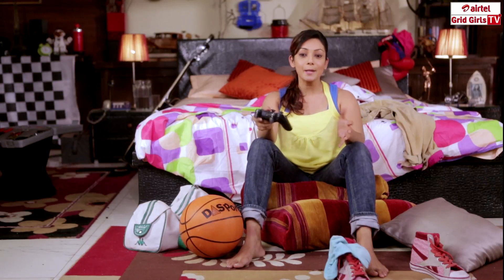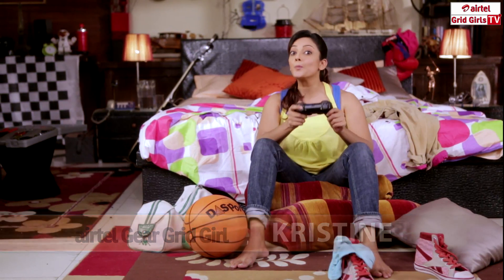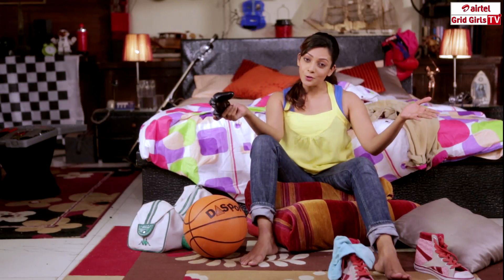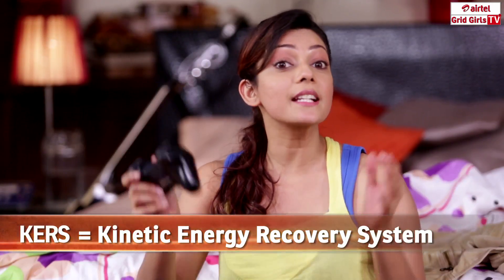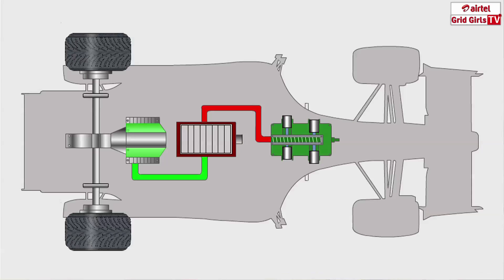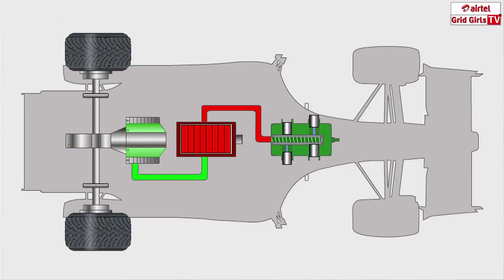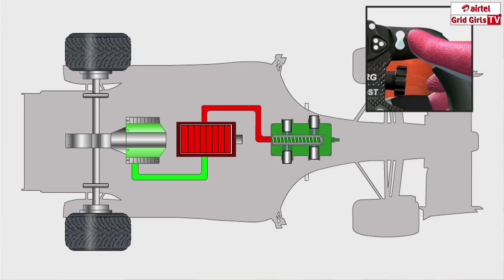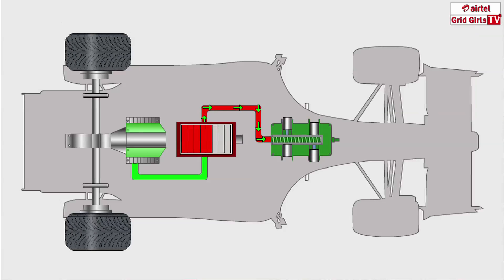airtel Gear Grid Girl - KERS : Episode 11 of 24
Ever heard of KERS in an F1 car & how does that boost F1 car performance when needed?

Facebook.com/airtelf1
Twitter.com/airtelf1
Pinterest.com/airtelf1